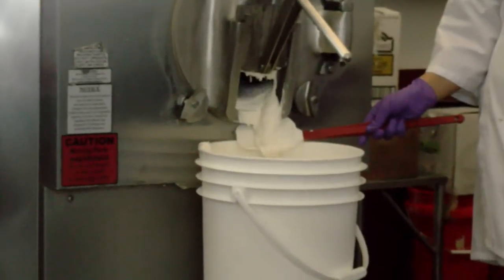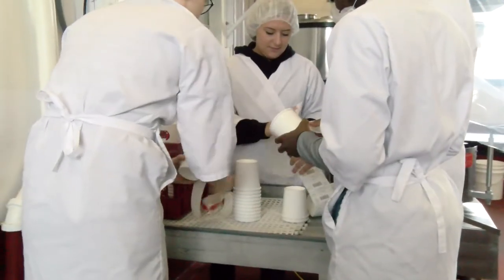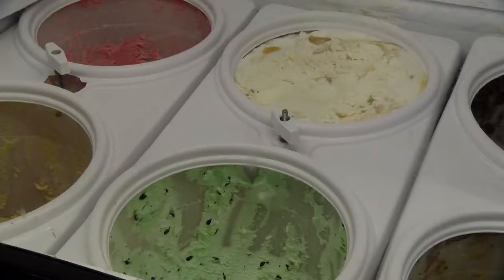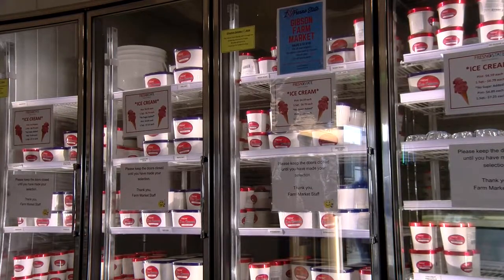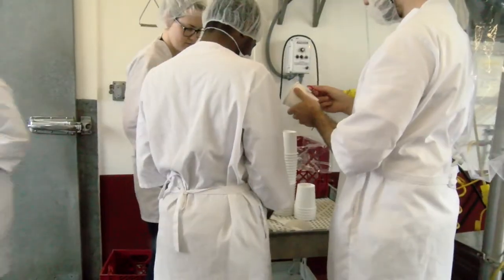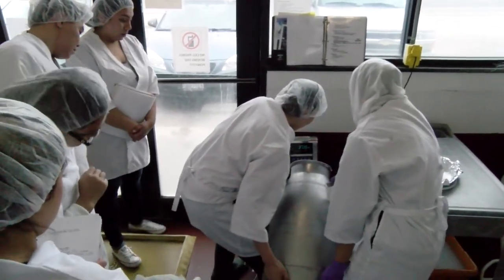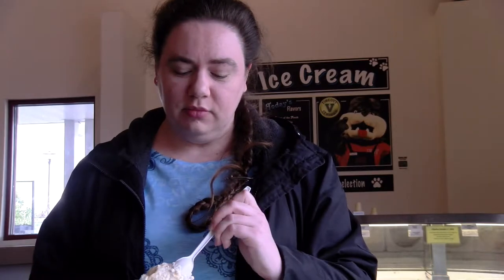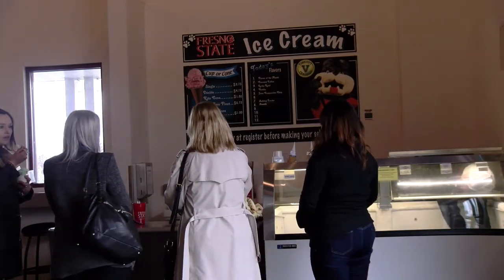Fresno State Ice Cream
A project produced by reporter Deja Wright in the Spring 2018 MCJ 128 TV News Reporting and  Production Class for Fresno State Focus.